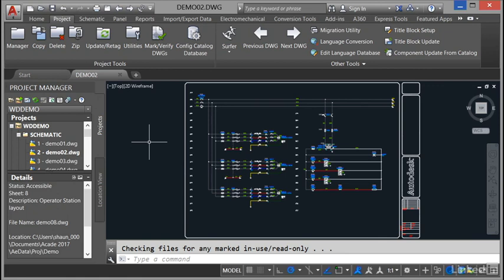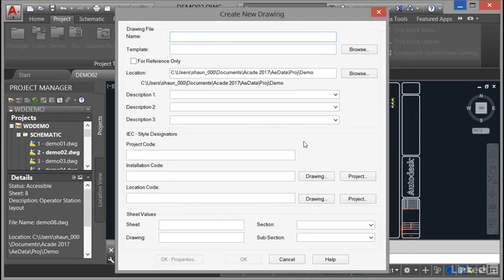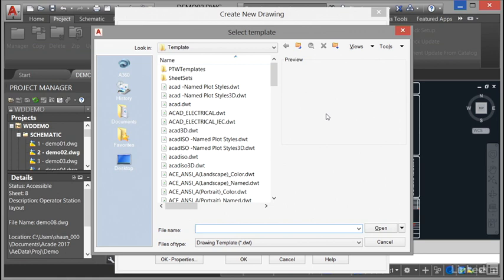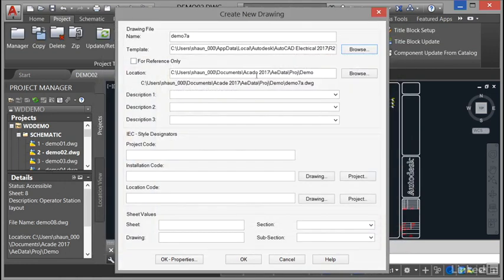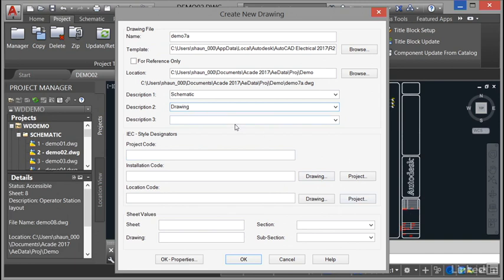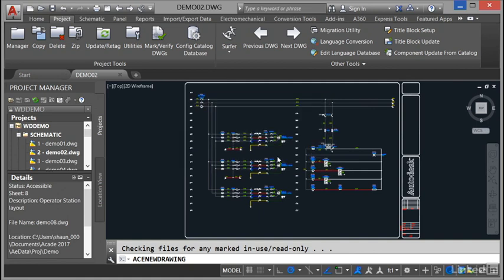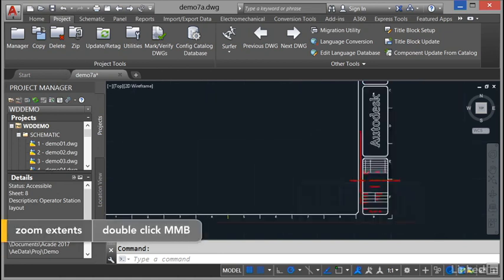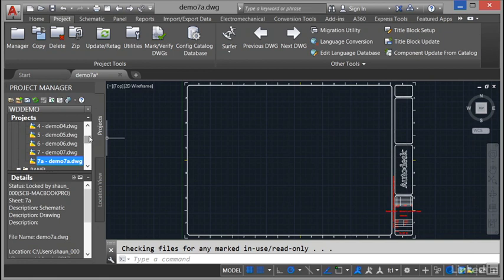Creating an Electrical Drawing in AutoCAD